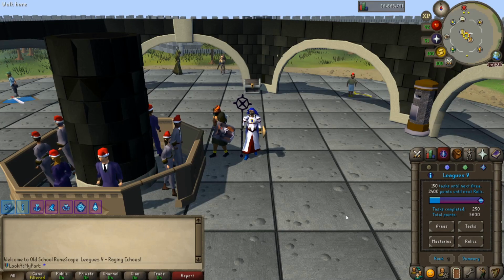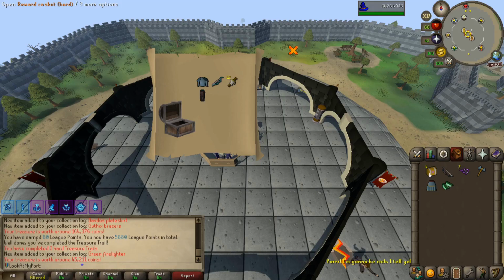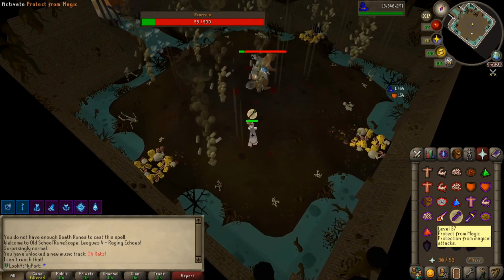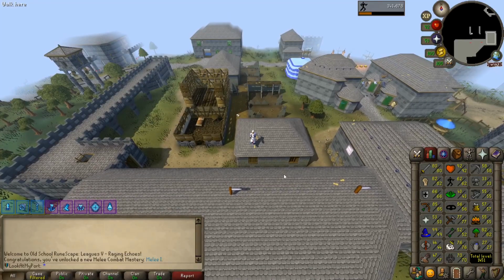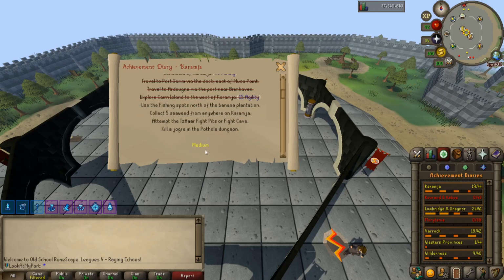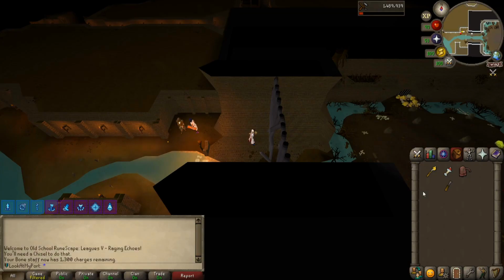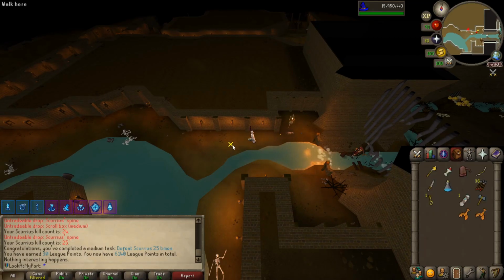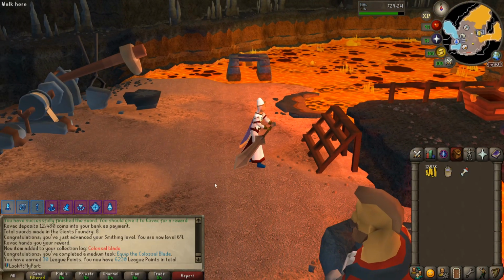Beginner Bossing Bash | Raging Echoes Randomizer #14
Credits:
RuneScape by Jagex Limited

Intro: (0:00)
Video: (0:09)
Outro: (34:43)